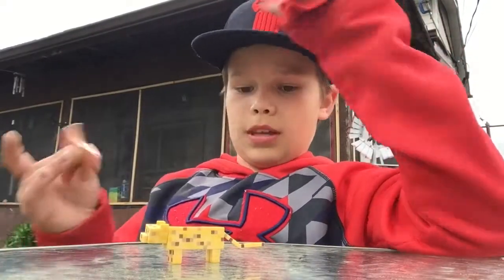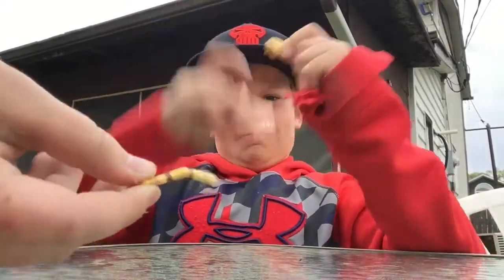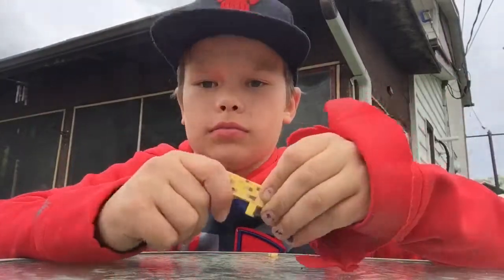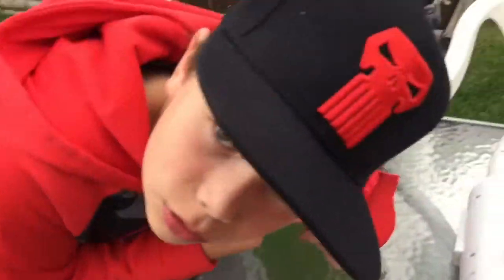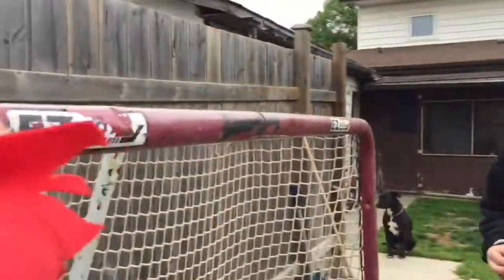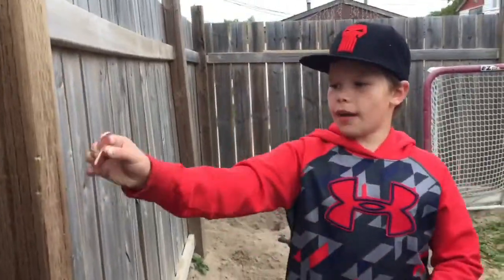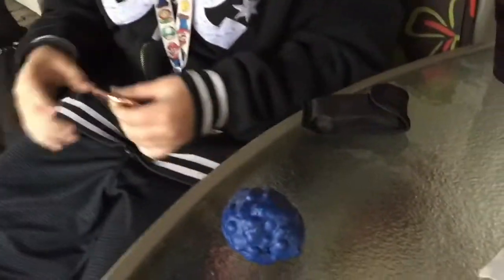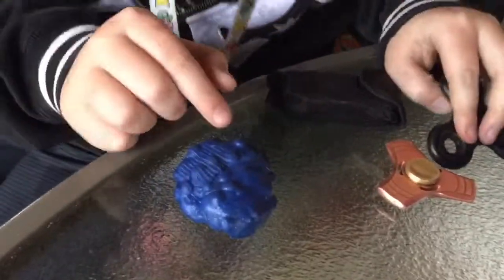1000 mph fidget spinner versus 1000 mph fidget spinner gone wrong